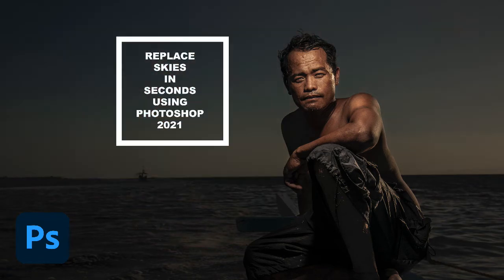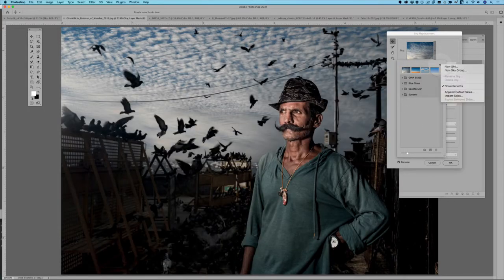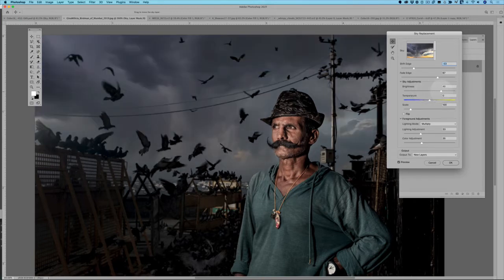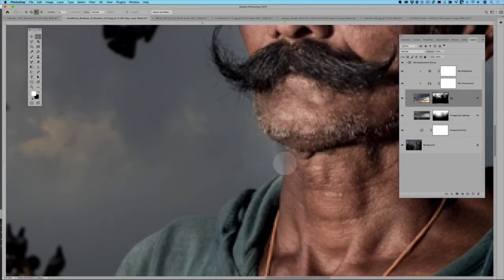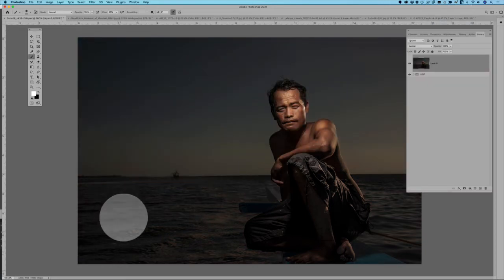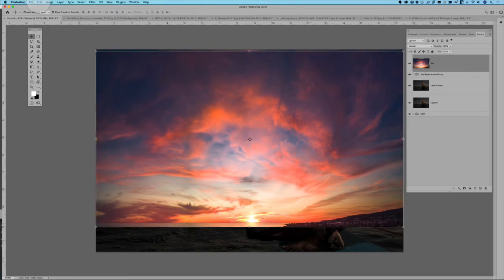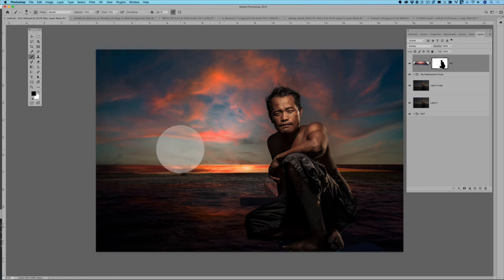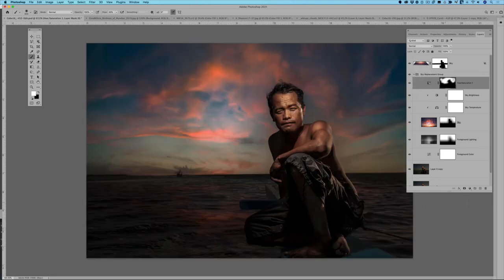How to replace skies in seconds using Photoshop 2021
Swapping skies just got a whole lot easier with the new Photoshop 2021 update! In this bonus tutorial, I share how to swap skies in on click using the new AI sky replacement workspace in Photoshop 2021.

I’ll also share how to take this tool to the next level and import and organise your own skies, masking, fine-tuning and add reflections.

(replace skies in ps2021 Original)